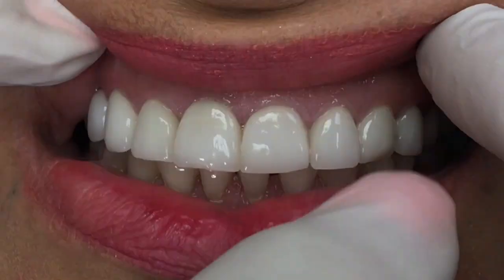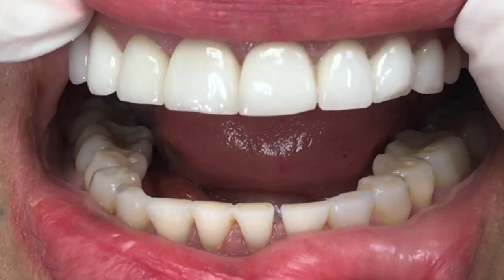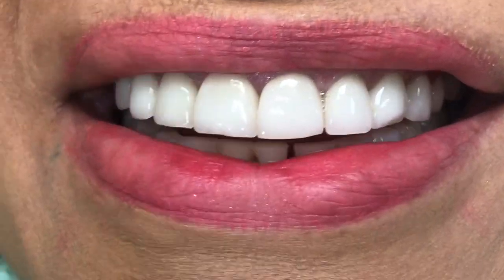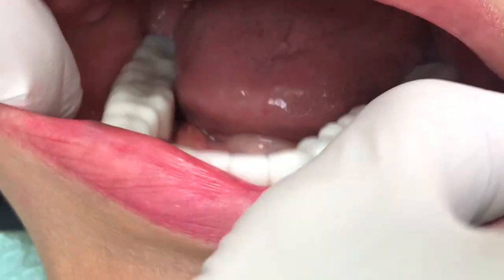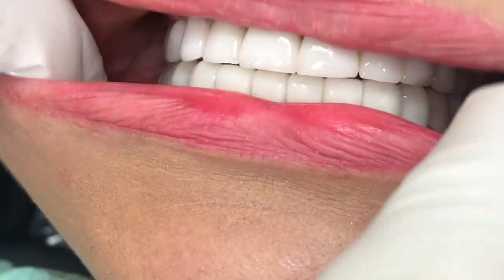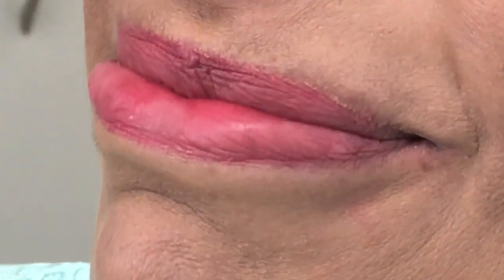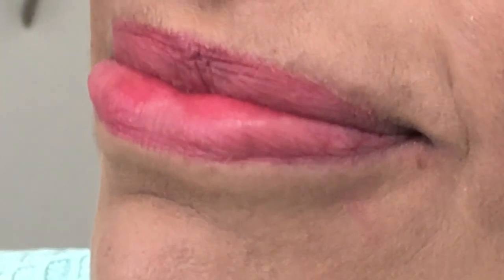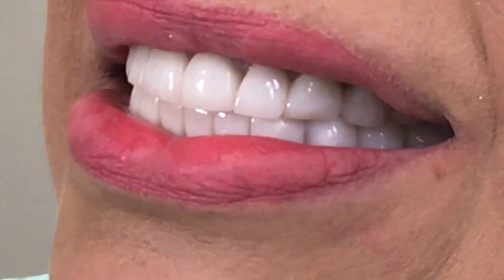Houston Cosmetic Dentist...Snap-on Smile looks just like veneers...but affordable!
Houston Cosmetic Dentist, Dr. Terri Alani, the TexasToothLady, shows how a lower Snap-on Smile can look just like veneers! It is an affordable alternative to the costly veneers and fits great as well! Watch this video to see how well the Snap-on Smile matches the upper teeth...